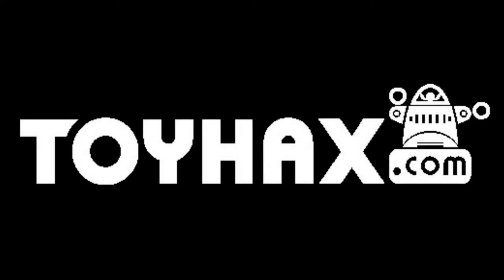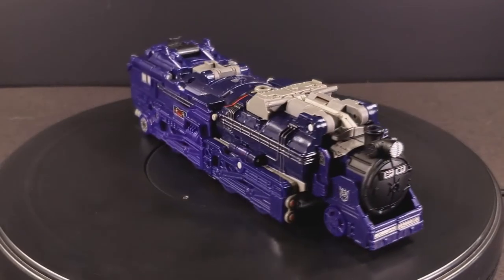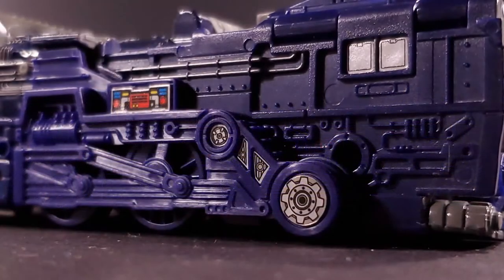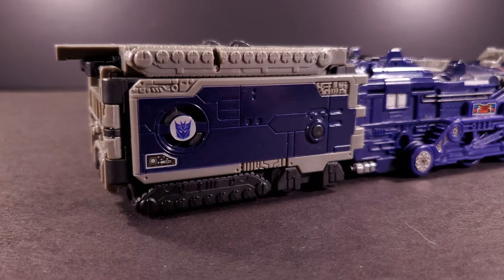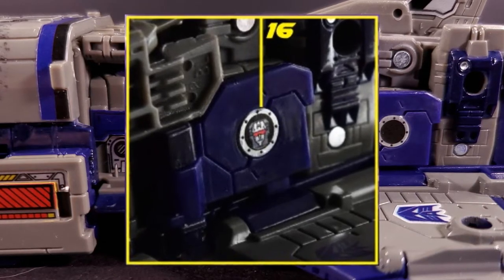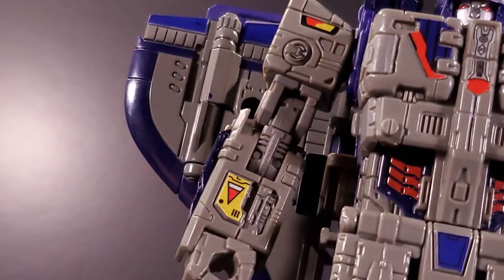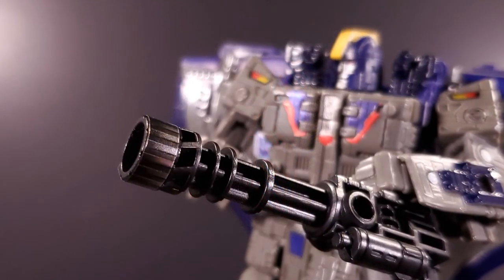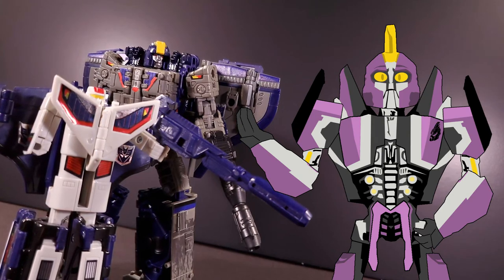TOYHAX Labels for Siege Astrotrain | SticKit 29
Welcome back to SticKit! My name is Kit, and today we’ll be taking a look at the TOYHAX Labels for Siege Astrotrain! This set features thirty-nine separately numbered stickers, and costs fifteen dollars.

Darkmount is the lolbertarian paradise of the TF discord landscape. Don’t join unless you have really thick skin, or if you think there are things you can’t make fun of. If you get lucky, they might promote your videos.

“Kit Katastrophe Theme Song,” “Transformation,” “Darkmount Dirge,” “Cyber Key Power,” and “cybertronidkanymore” by RedMakesMusic

0:00 Advertisements
0:41 Introduction
0:56 Train Mode
2:53 Shuttle Mode
4:14 Robot Mode
5:05 Accessories
5:35 Final Thoughts This has been Kit Katastrophe! Transform and roll out!